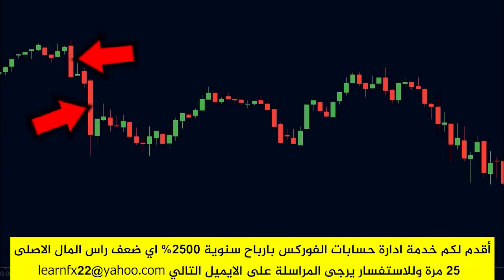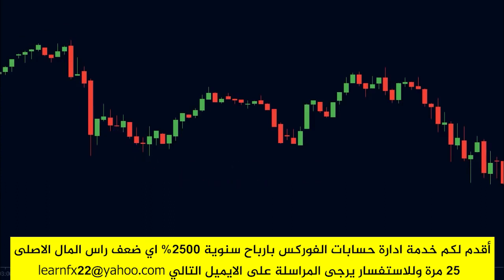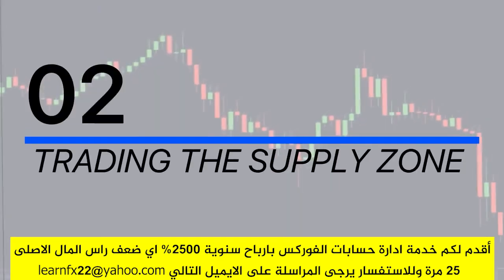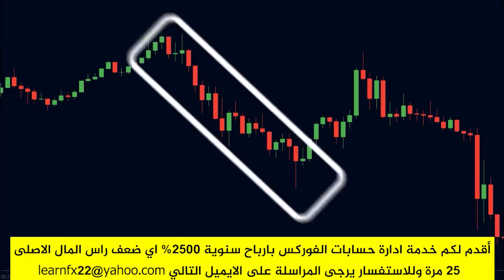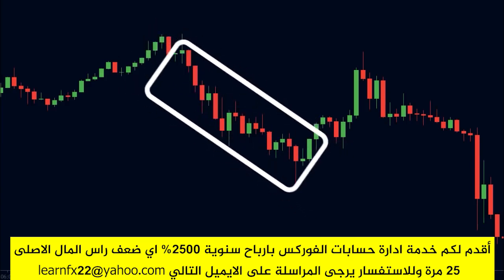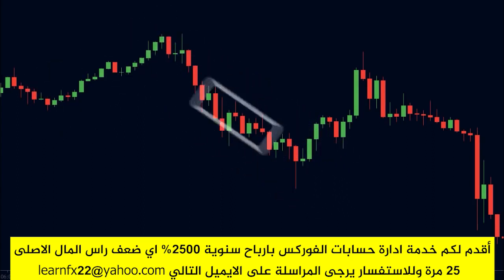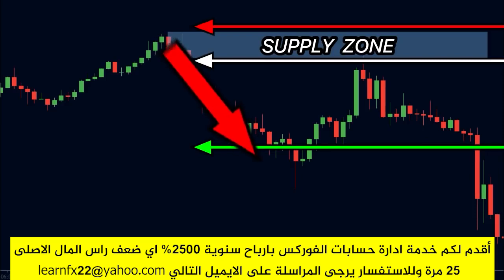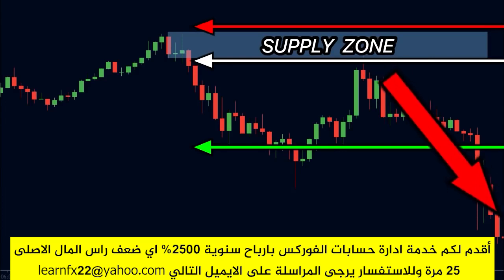كيف جمعت بين العرض والطلب والبرايس اكشن في استراتيجية واحدة فوركس